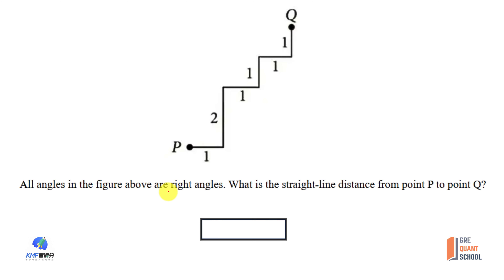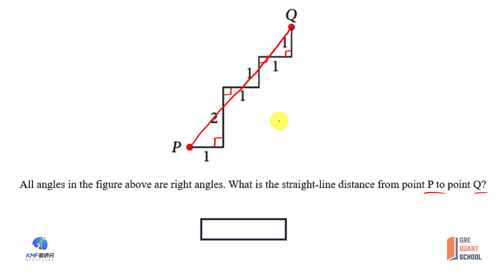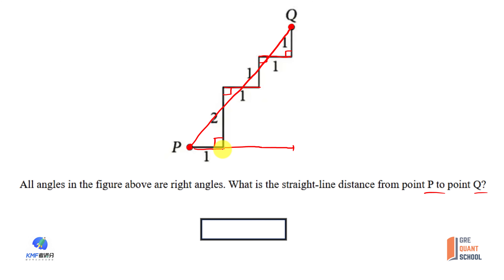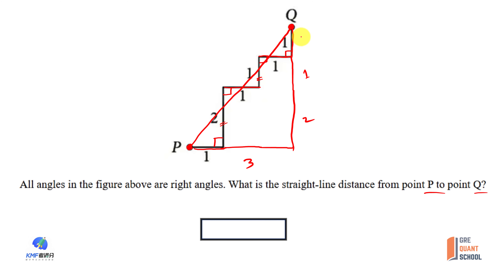GRE Quant School- Q-537: All angles in the figure above are right angles. What is the straight...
[Difficulty Level: 2 (out of 5), Standard Time: 25 sec]

You can join the "GRE Quant School (Online Group Study)" on Facebook to share your GRE Quant problems.

If you find the Video Helpful or need more explanation, please comment.

Sourav Simanta
Founder & Mentor, GRE Quant School